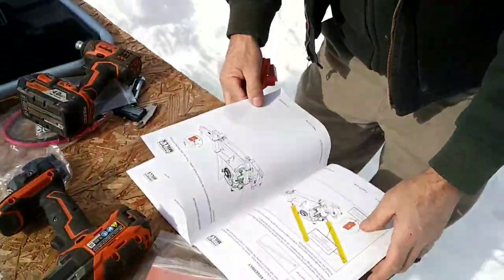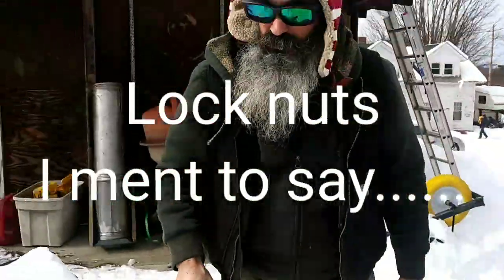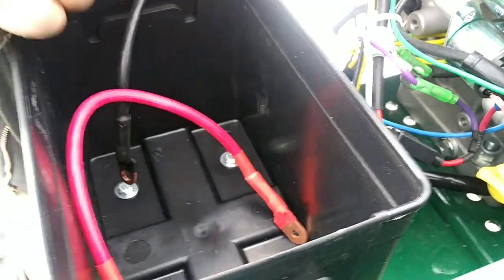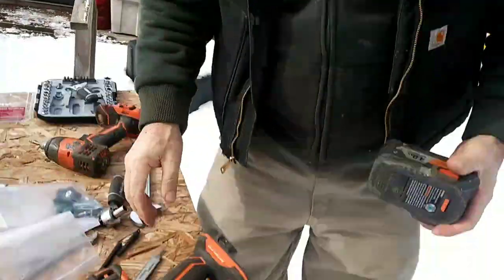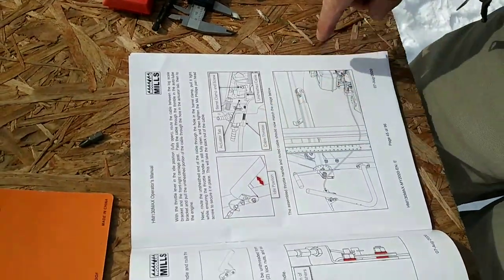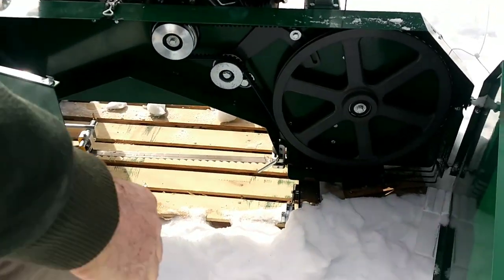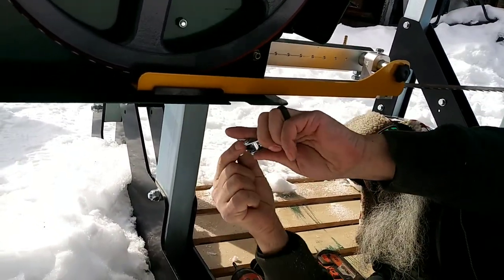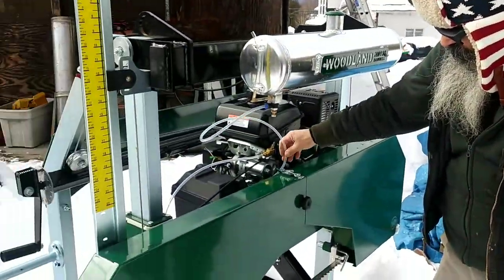Woodland Mills HM130MAX Assembling The Saw Head Part 3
Woodland Mills HM130MAX Assembling the saw head part 3 Northwind Garage Channel